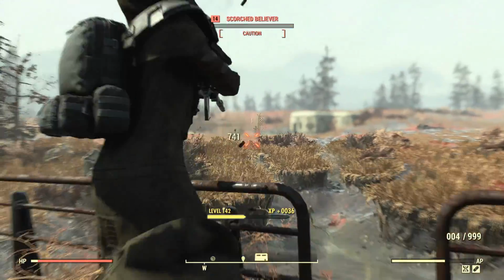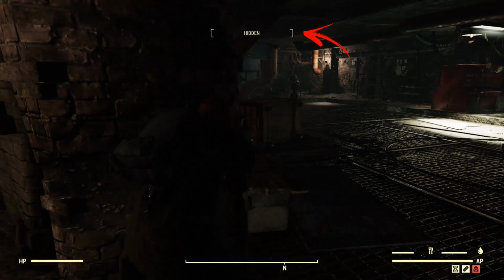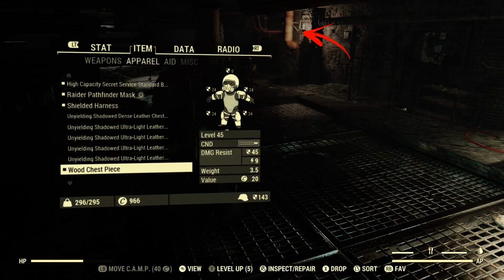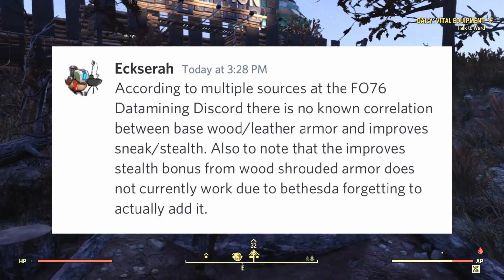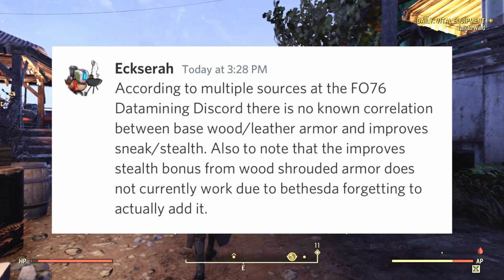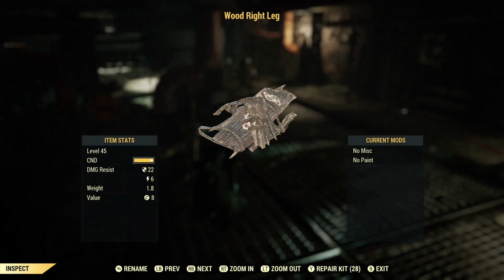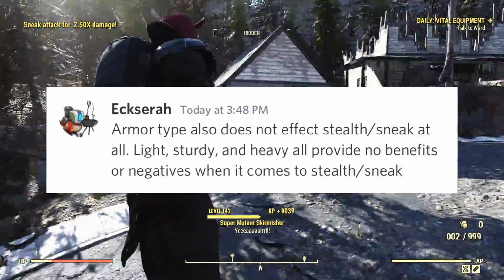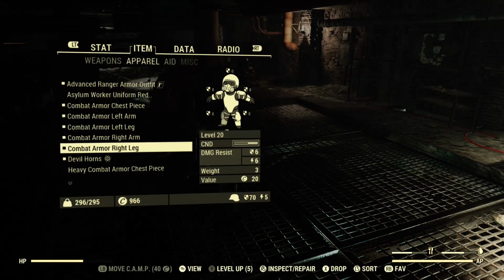Fallout 76 - Does Your Armor Type & Armor Weight Affect Your Stealth Potential? - [Tested]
G'day guys this is TYR and today I am bringing you a TESTED Fallout 76 Video! we will be going over some stealth related rumors! so leave a like/dislike it lets me know if you enjoyed the video! if you enjoy my content then why not subscribe, it's free! Be sure to also check out the following links down below, these include my Twitter, Discord and Mixer! I also have a link to the channel membership program if you do feel the need to support me on a much larger scale - thank you for checking out my videos and welcome to Valhalla, I hope you enjoy your stay!

-Xbox Gamertag: Tyr VY

-Steam Gamertag: TYR

My real name is Tyrone, But I go by TYR, pronounced /tier/ and if you know anything about where that word comes from, then thats a dead give away that I am a bit of a Norse/Nordic fanatic, I'm absolutely infatuated by the history and culture of the Nordic mythology and people, so expect a lot of Viking themes on this channel! I grew up playing many games, but none captivated me the same way the Fallout series did, since I play the games so much i figured why not start recording myself playing? and here we are today.